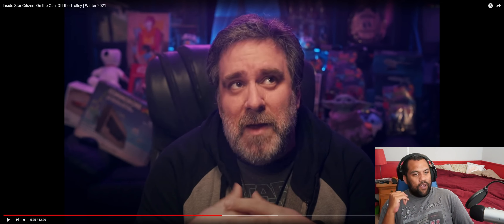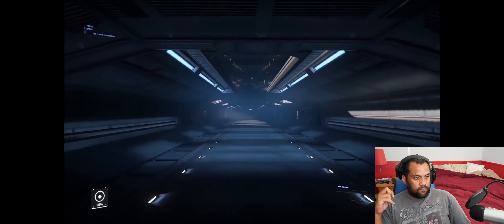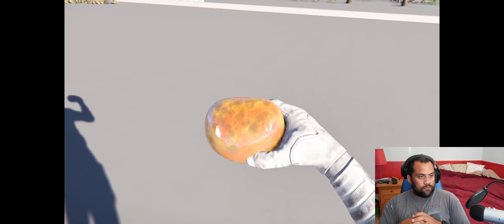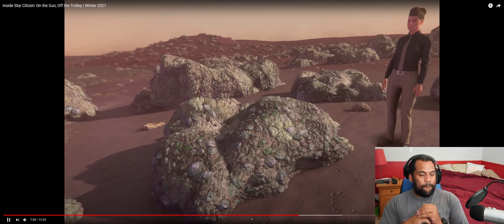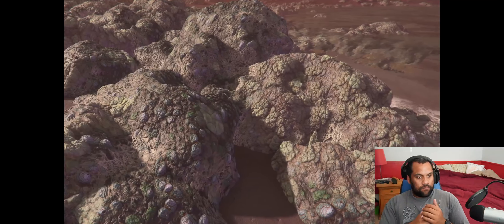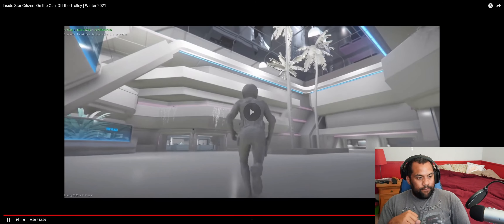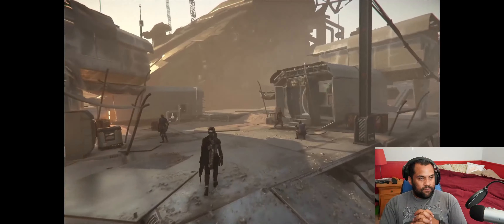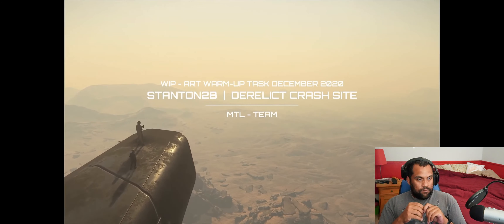Game Dev Reacts| Inside Star Citizen Part 2: Guns and Trolleys Sprint Report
This is a sprint report. Like always I am quite impressed with it. During this video, I have a glimpse of the future and it looks really good. The planet tech is always amazing. They are expanding the pick-up ables. I say it all the time but it's amazing seeing this project come together piece by piece.